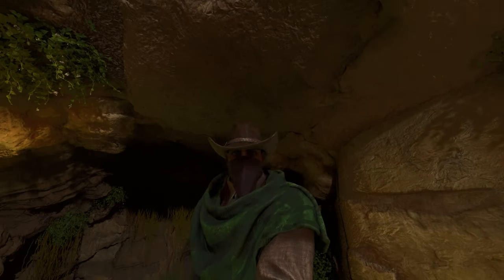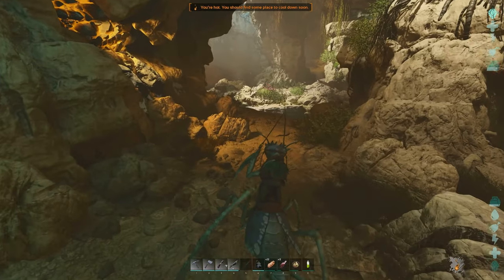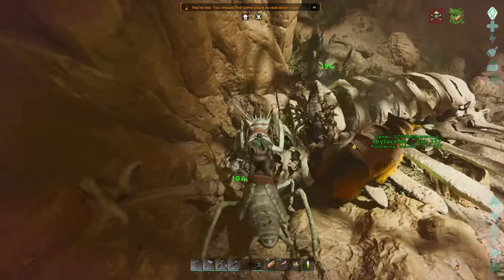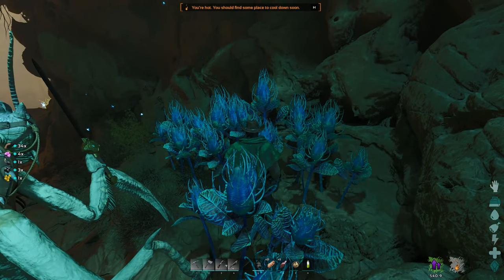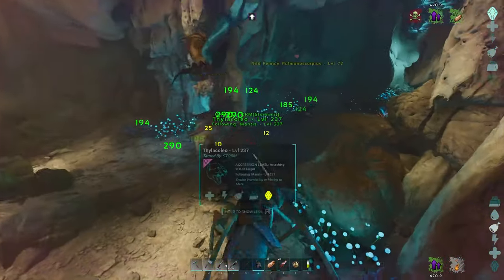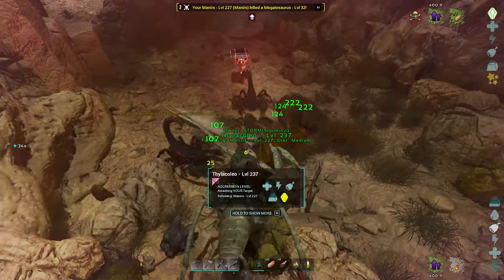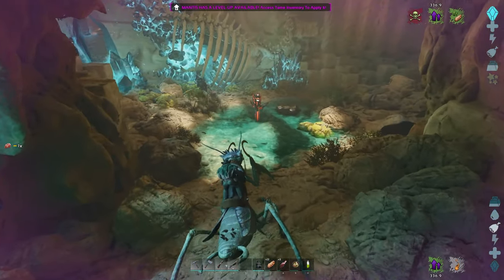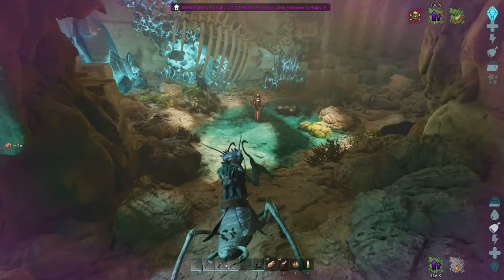How to Get the Artifact of the Crag - Scorched Earth: ASA 2024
In this video, I will show you how to get the Artifact of the Crag on Scorched Earth. This guide/video was done on Ark Survival Ascended (ASA) in 2024 so you can ensure it is up to date.
This guide will show you where to find the entrance of the Grave of the Tyrants cave as well as take you through it from start to finish so you know exactly where to go and what to do.
This video will show you the best route to the artifact and will give you all the info you need to make it through alive. I have made this guide to help new and returning players to ascend from Scorched Earth on ASA. The Artifact of the Crag is one of the 3 artifacts you will need to enter the Manticore arena and take on the Evil Hybrid that awaits.